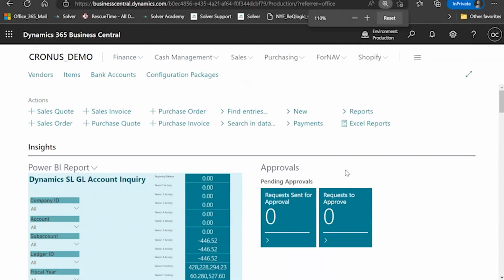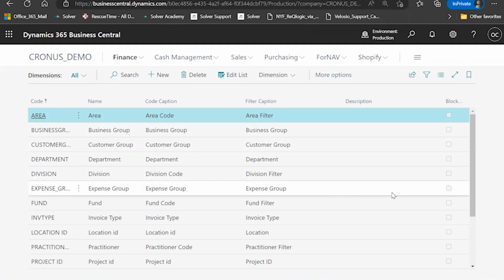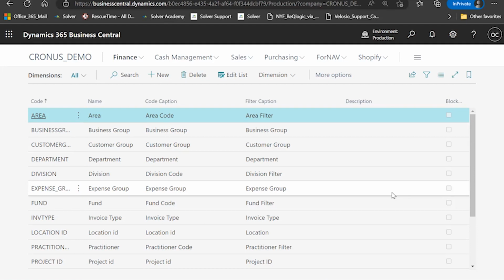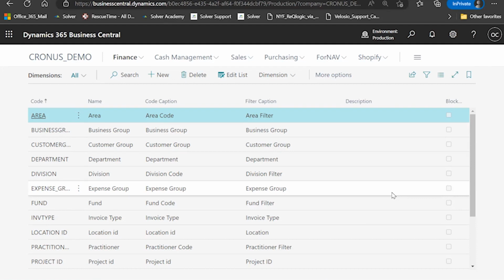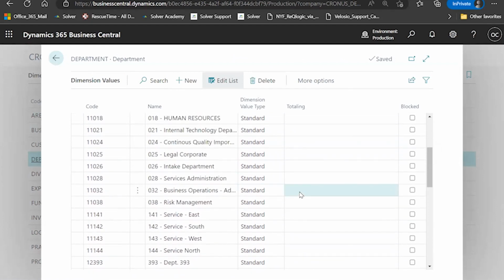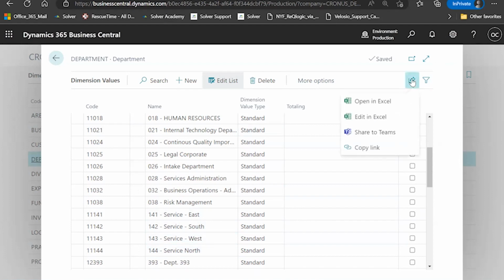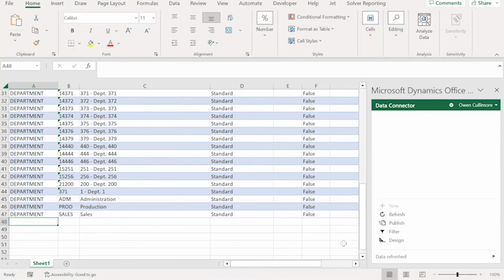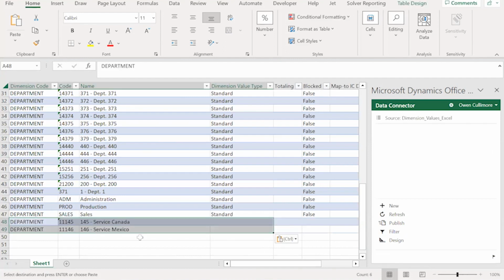Video 9 Business Central General Ledger Dimensions Owen Cullimore 3 23 23